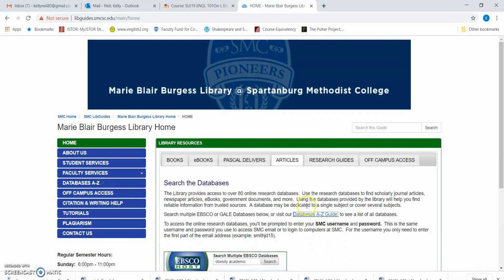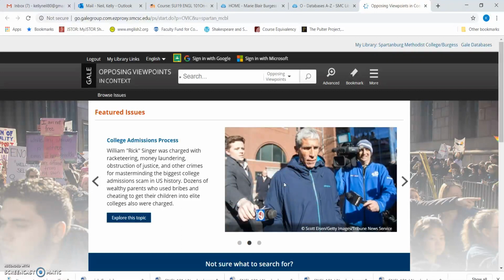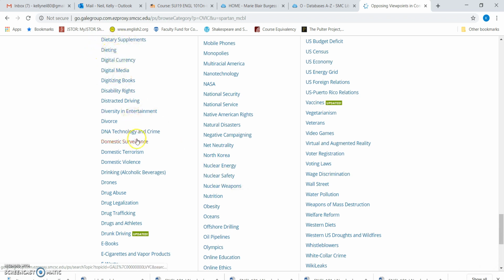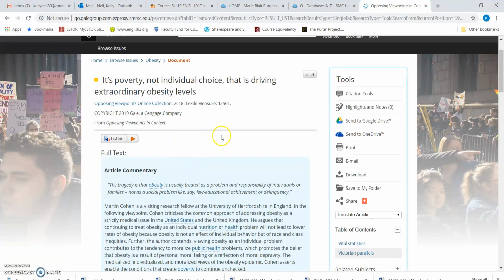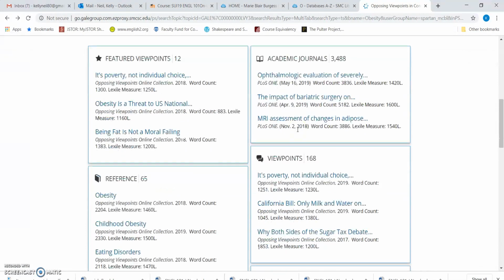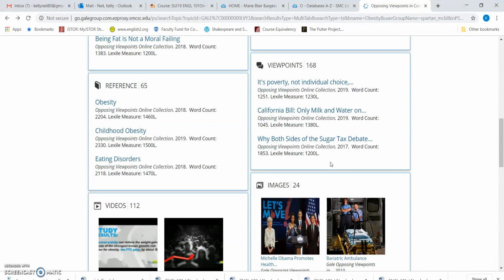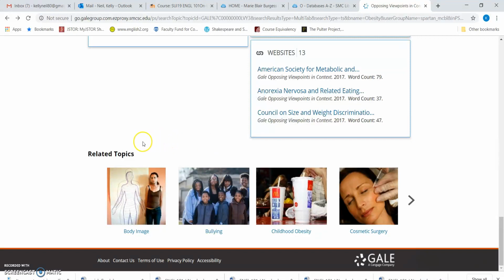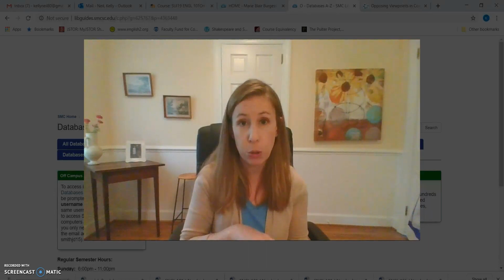Second Library Orientation